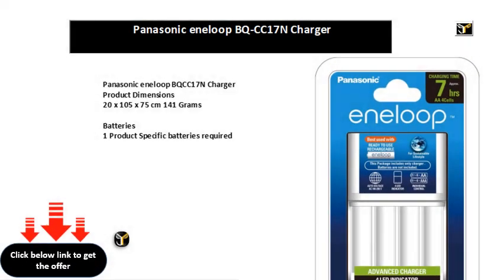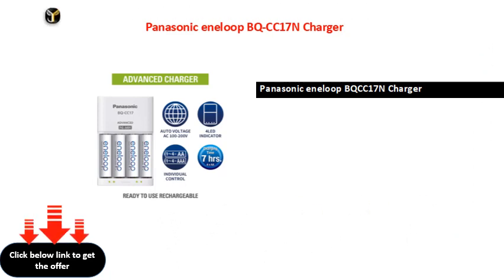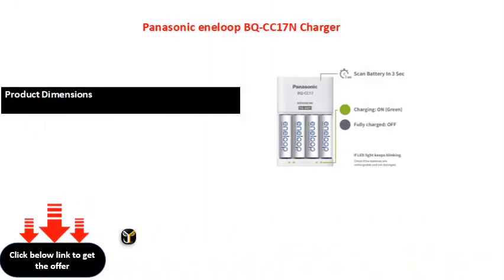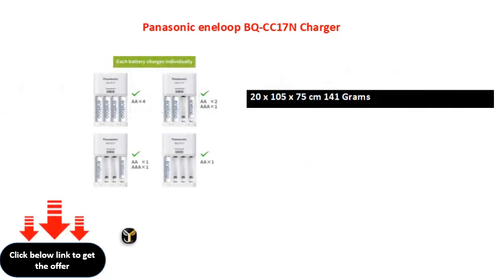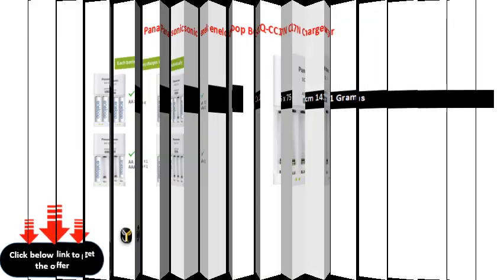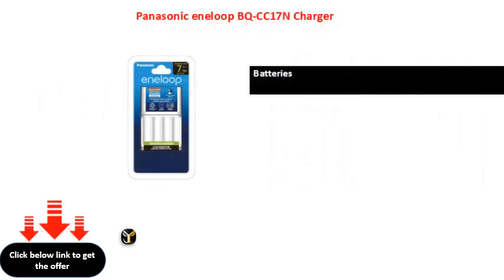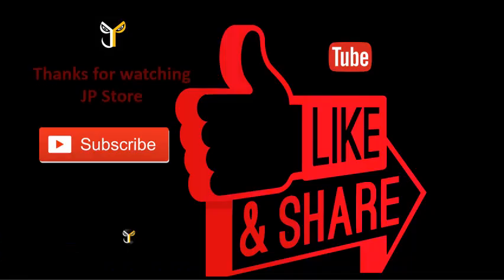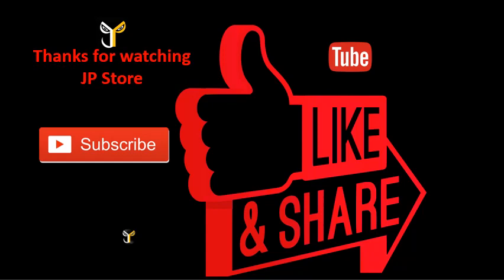Panasonic eneloop BQ CC17N Charger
Panasonic eneloop BQCC17N Charger
Product Dimensions
20 x 105 x 75 cm 141 Grams

Batteries
1 Product Specific batteries required

BQCC17EB

Mounting Hardware
Battery Charger